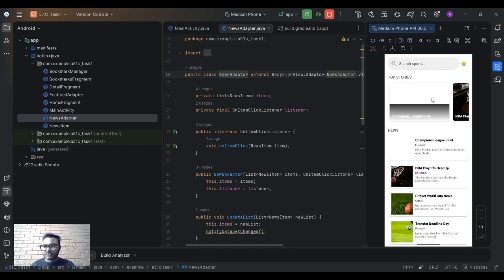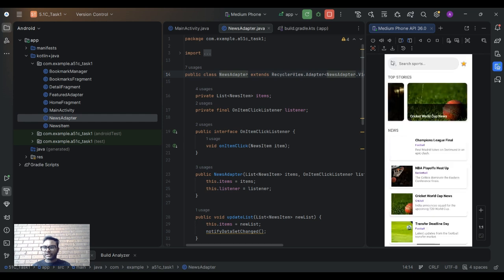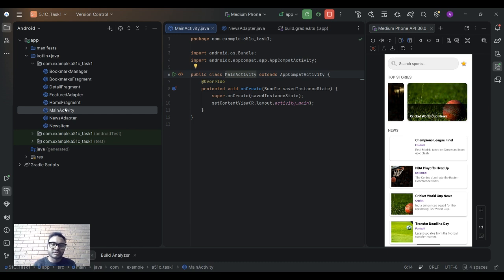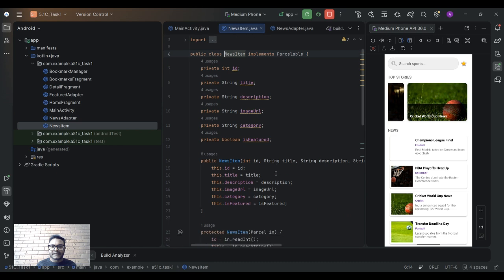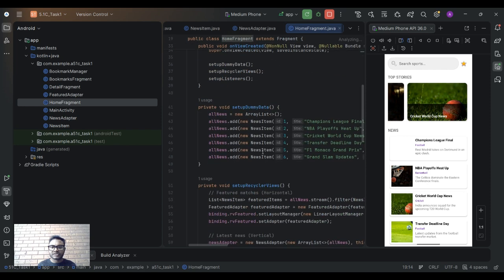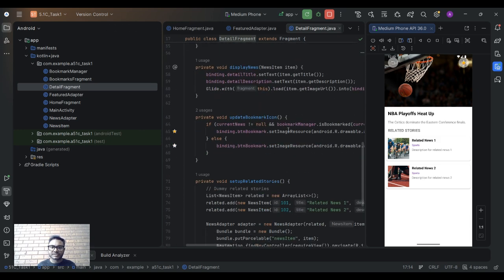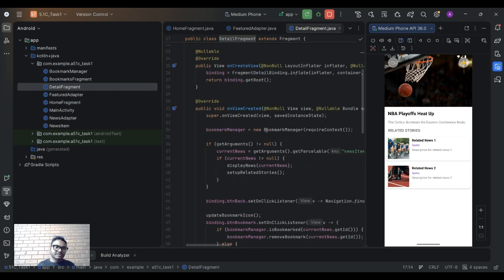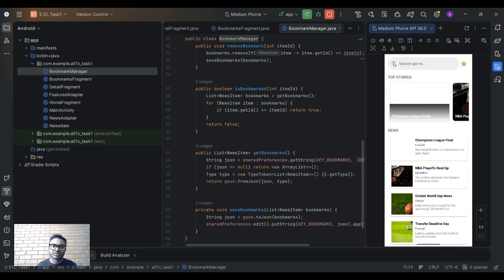SIT708-5.1C part 1 - Aswin Soman